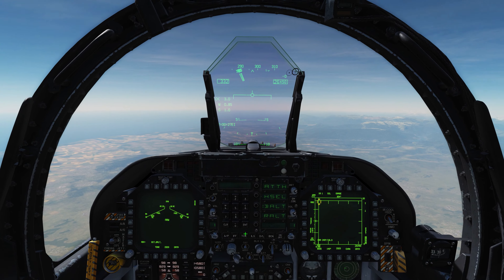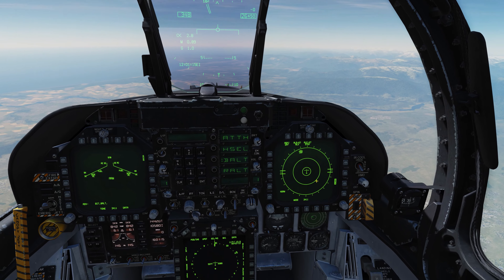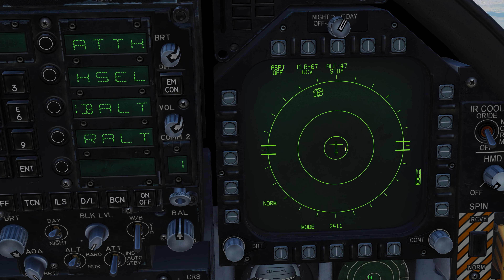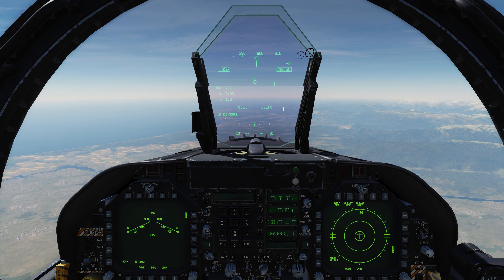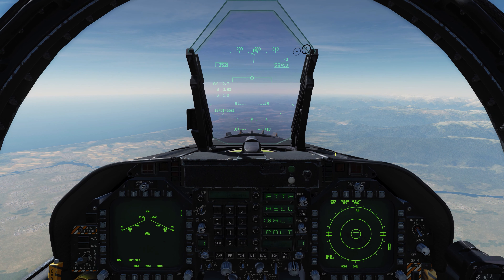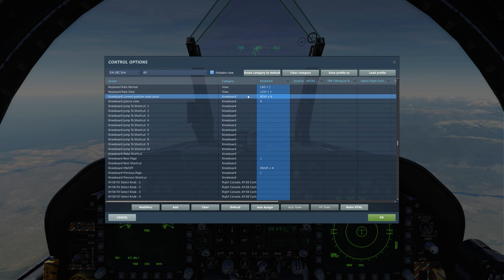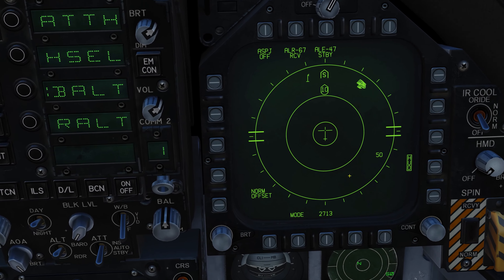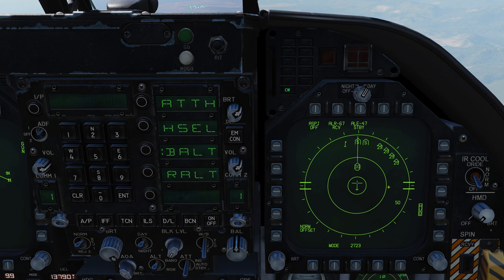Flying DCS World with OverKill: F/A-18C Hornet - Radar Warning Receiver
DCS World
Hello Everyone! Today, we'll be taking a LIGHT look at the RWR or Radar Warning Receiver. I'll show you the basic and a couple tips and tools to help your RWR experience be a little easier. The idea behind this one is to get you what you need in order to use the HARM weapon system. I hope you enjoy and as usual, leave any comments or questions below. Thanks!